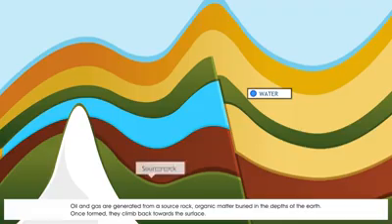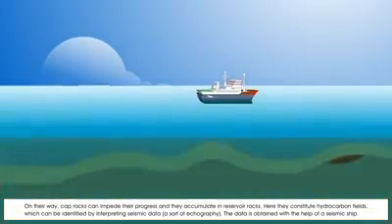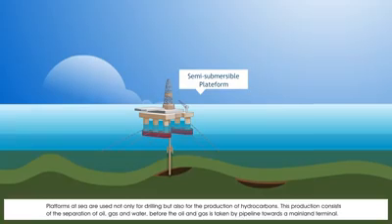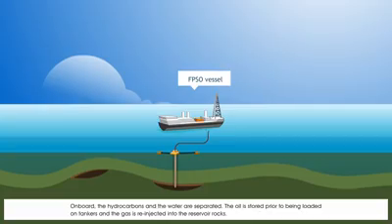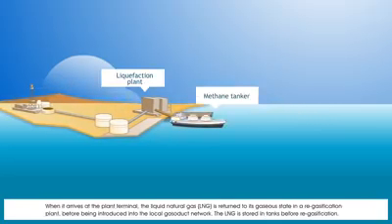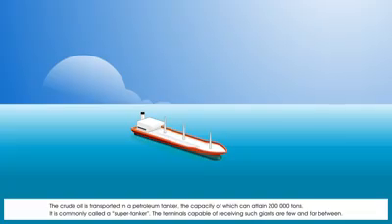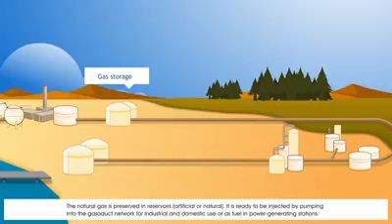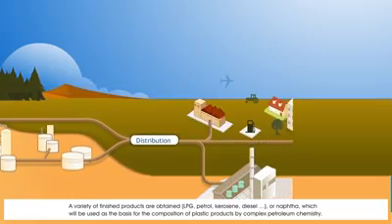The oil and gas chain